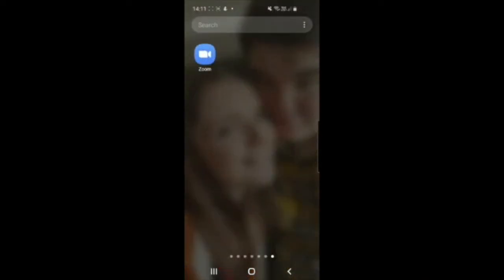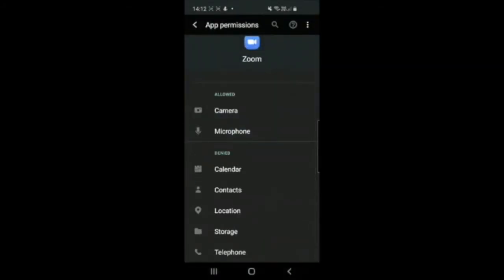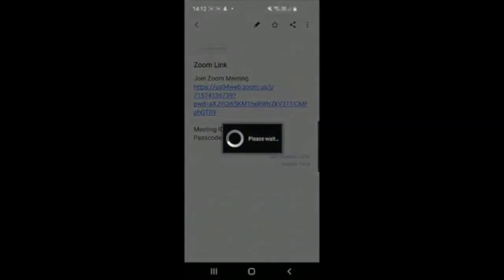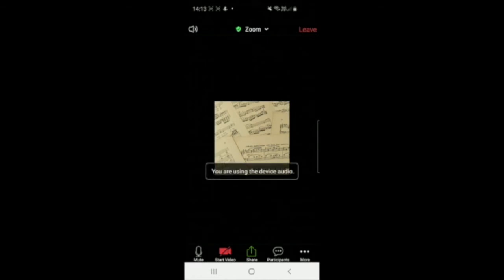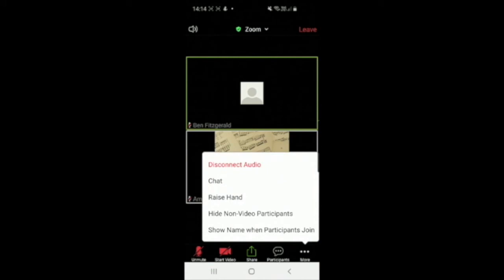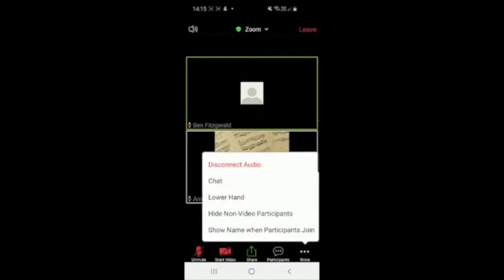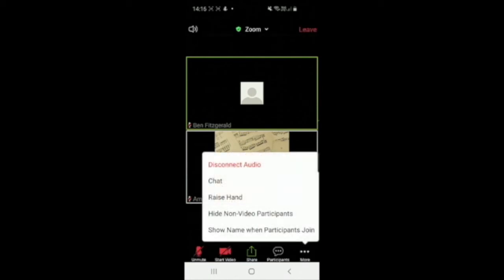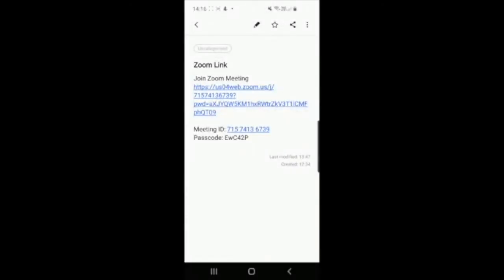Friscan 'How to ...' ZOOM - PHONE & TABLET EDITION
A short video showing you how to get ready for Chapter of Mats 2020. It's time to get digital and Zoom will be your new bezzie in no time!